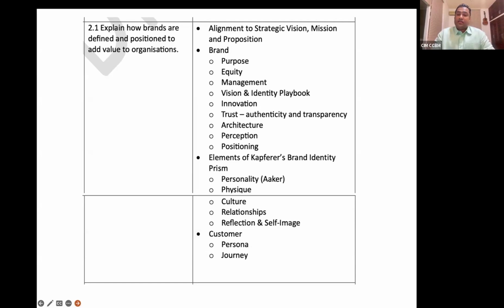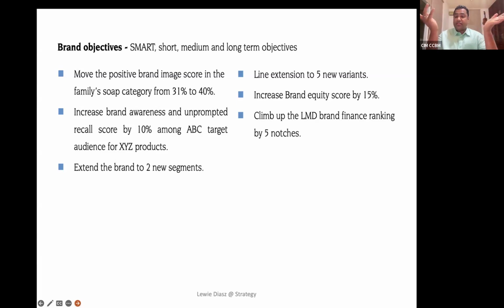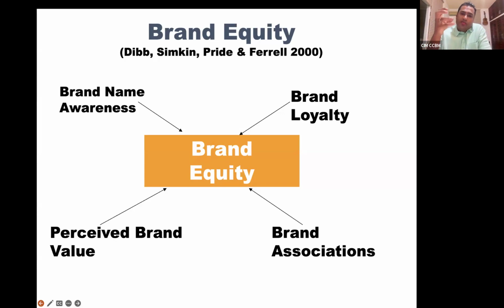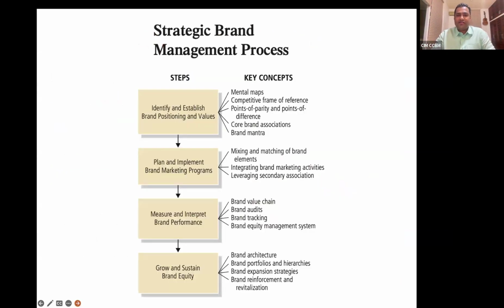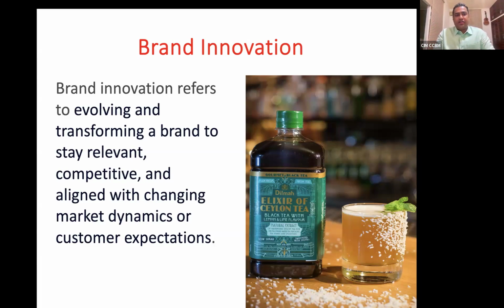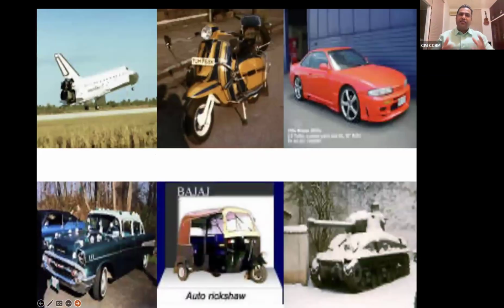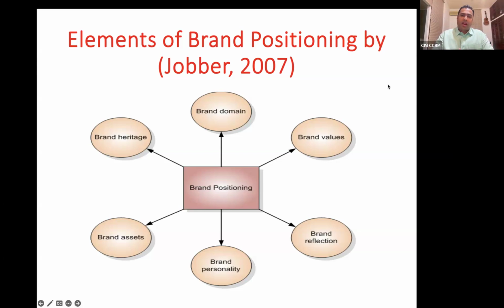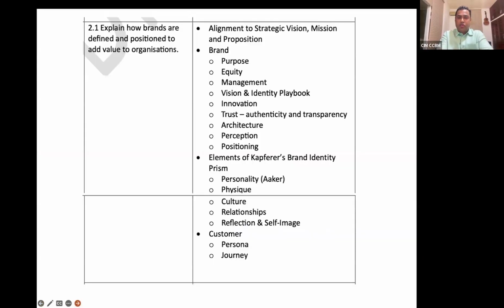Brand Positioning Explained by Dr Lewie Diasz for CIM & MBA